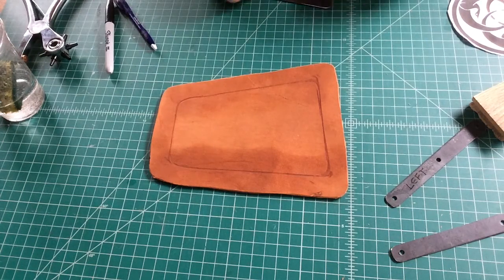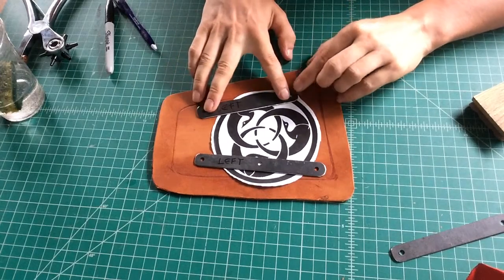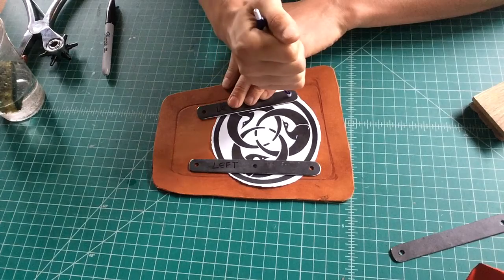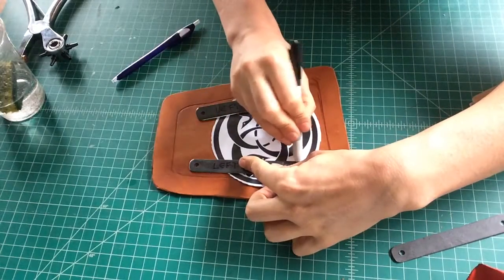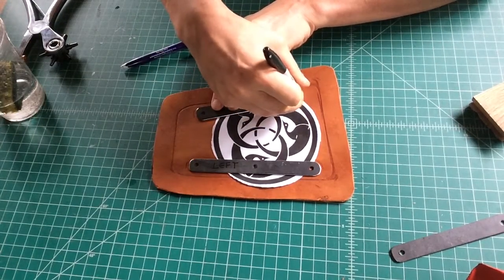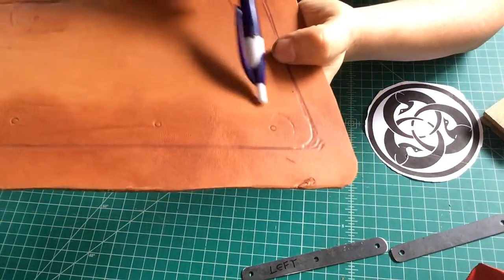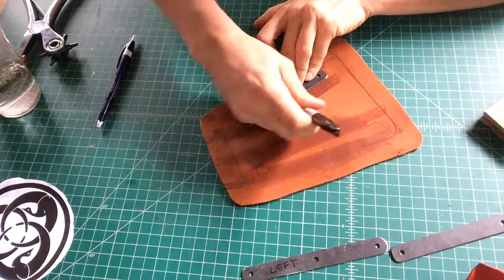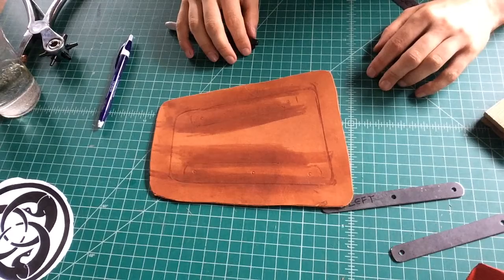Bracer Embossed Pattern Transfer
Embossing designs requires that all the parts of the pattern are drawn out very early in the armor process, so details of the pattern are not covered up by metal plates.